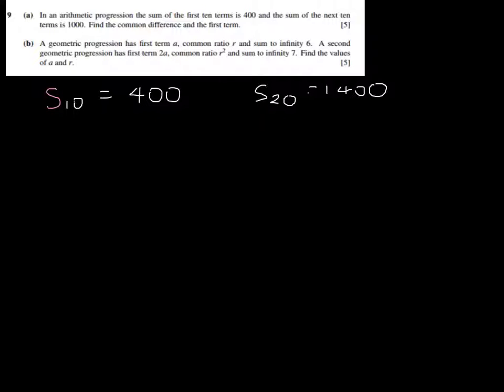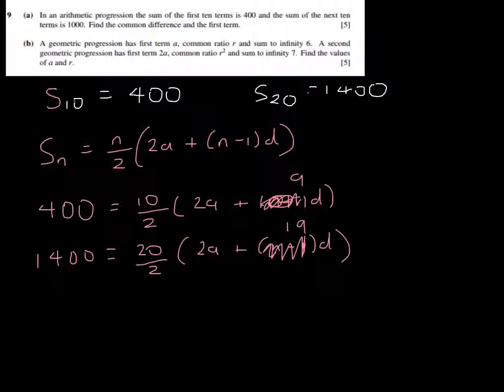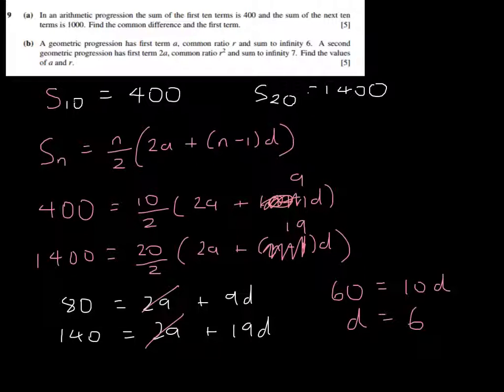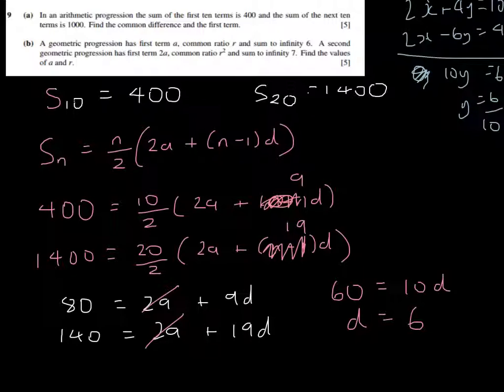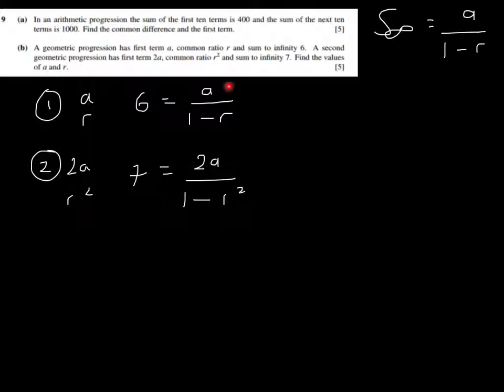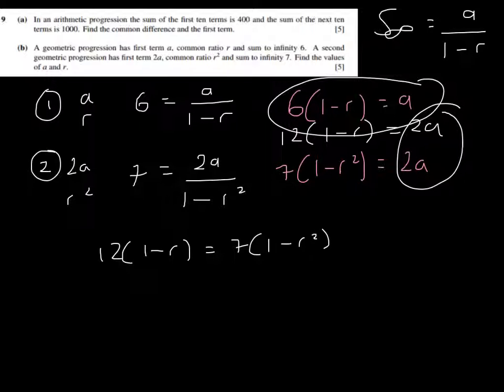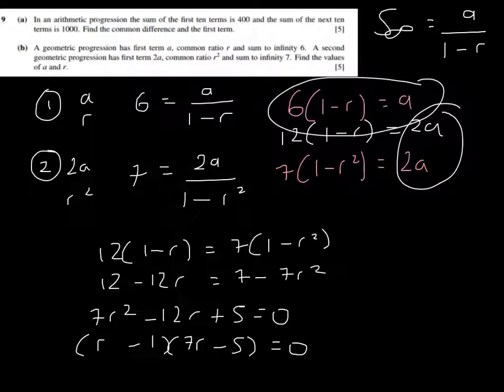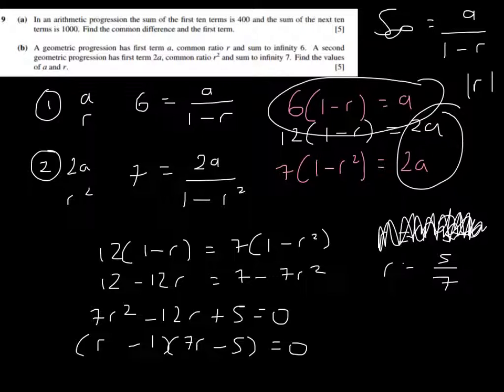11 Oct Nov 2013 q9